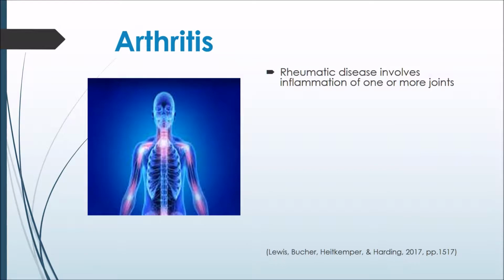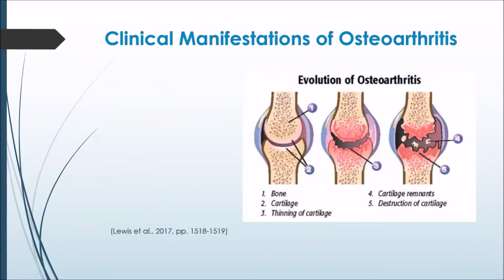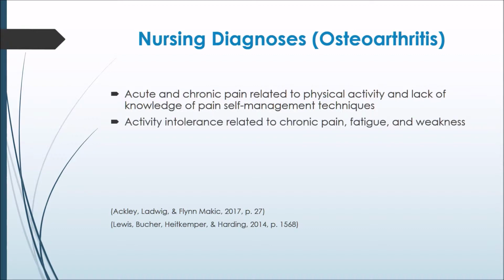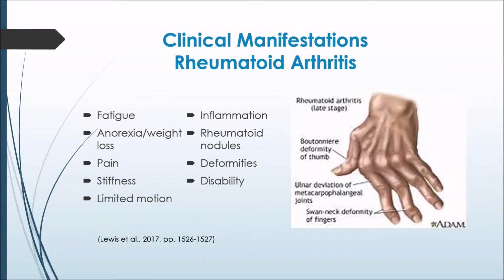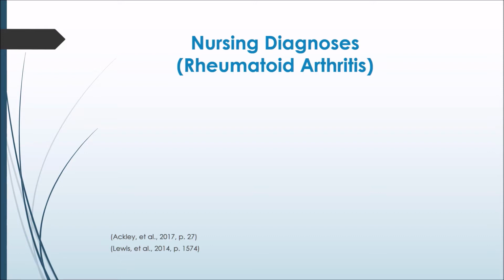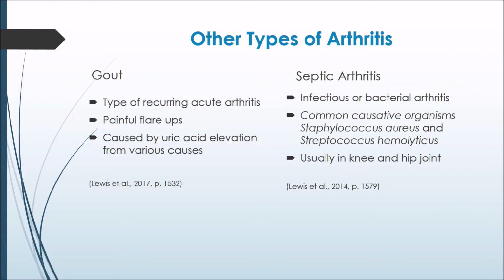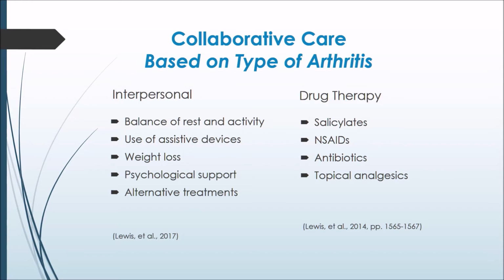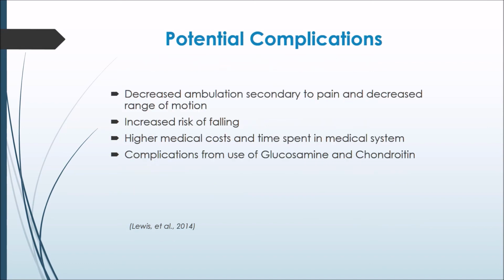Arthritis presentation 1